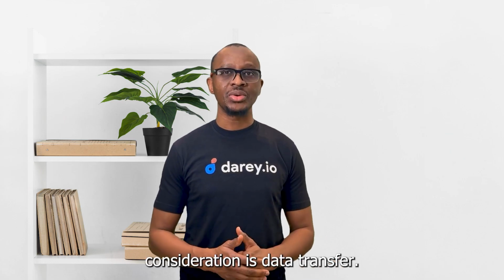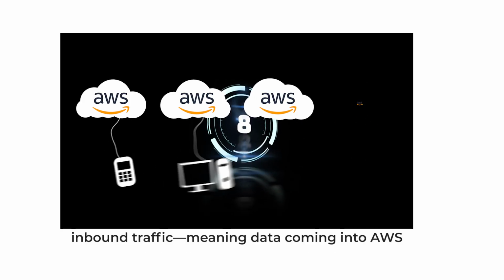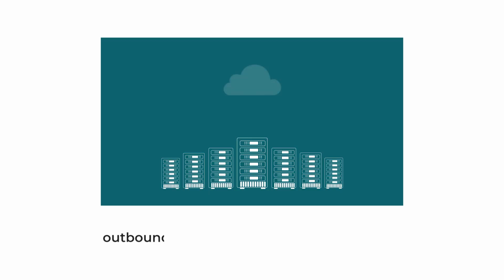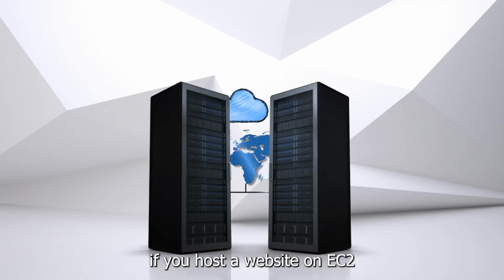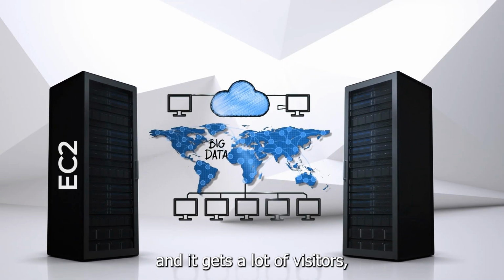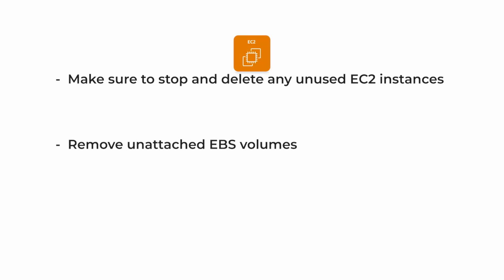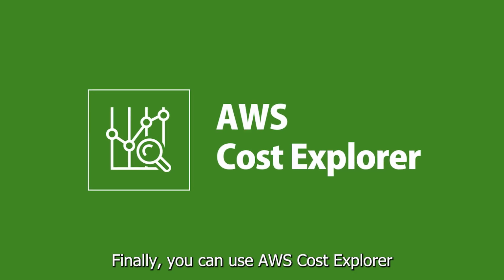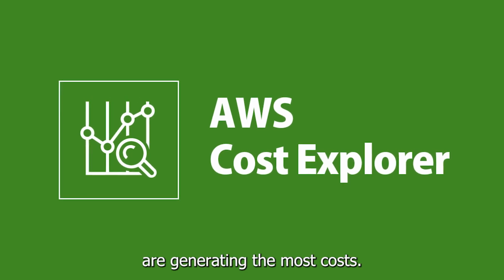Section 4: Cost Considerations and AWS Free Tier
Worried about cloud costs? In this video, we break down how to manage spending in AWS and take full advantage of the AWS Free Tier. Learn what’s free, what’s not, and how to avoid unexpected charges.